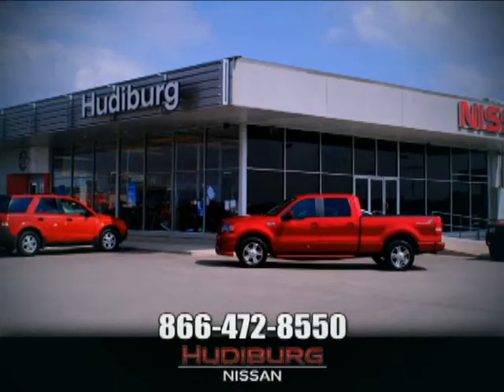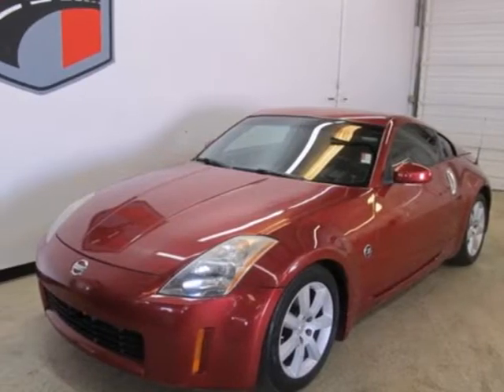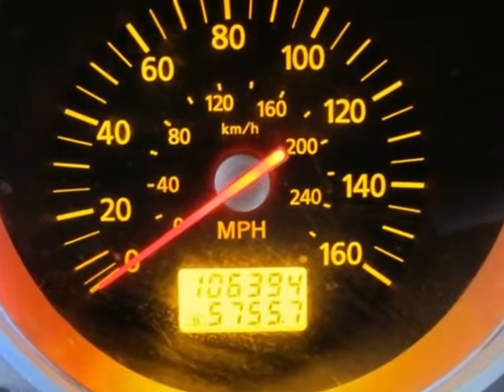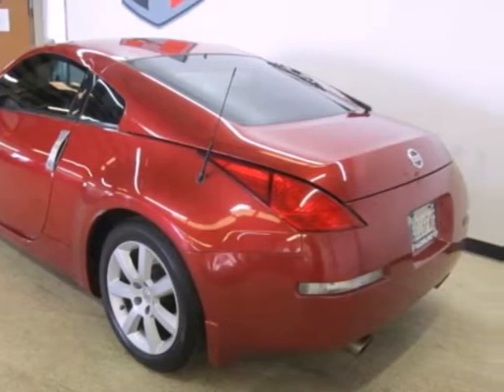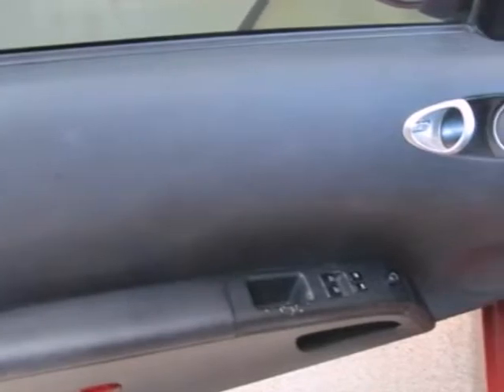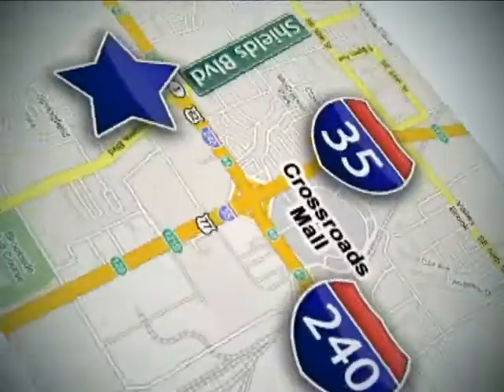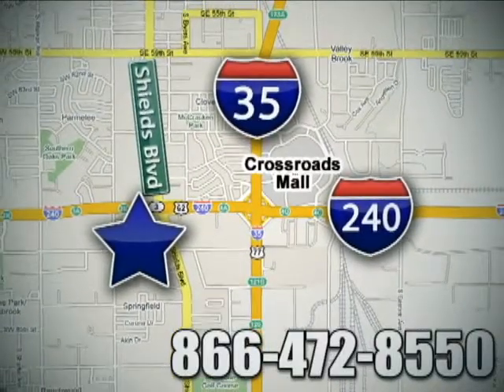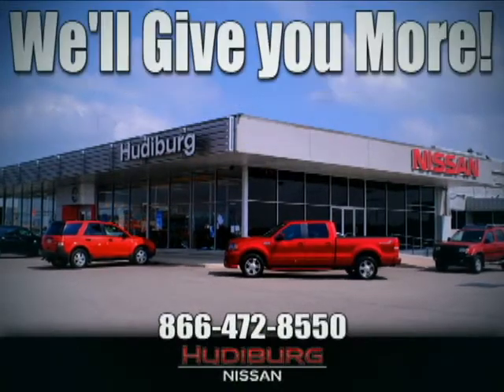2005 Nissan 350Z A17558 in Oklahoma-City OK Norman OK SOLD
SOLD - If you are looking for real value on a great used car, Hudiburg Nissan invites you to come in and test drive this 2005 Nissan 350Z, stock# A17558. We are conveniently located near Oklahoma-City OK Norman OK Tulsa, OK and known for our great selection, reliability and quality. Come take a look at this 2005 Nissan 350Z today.